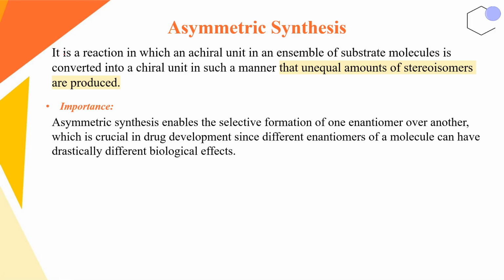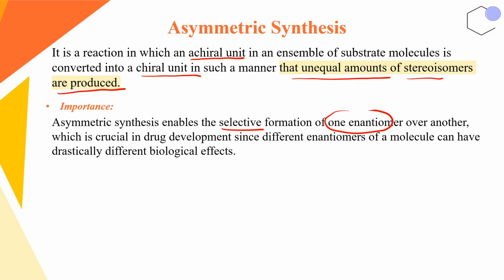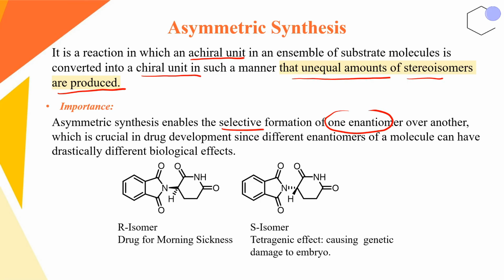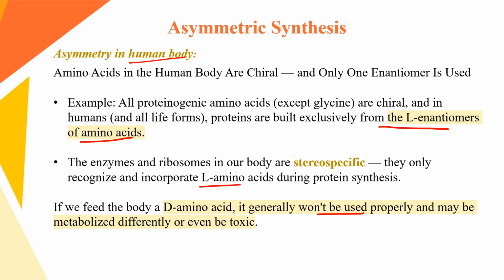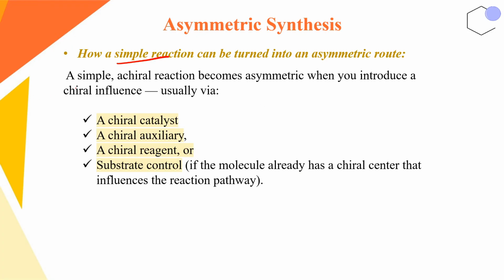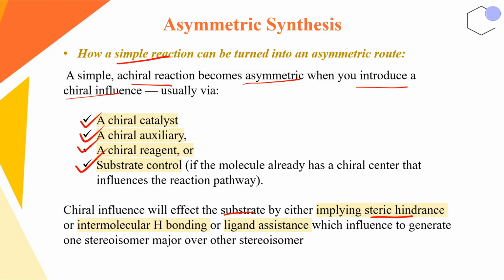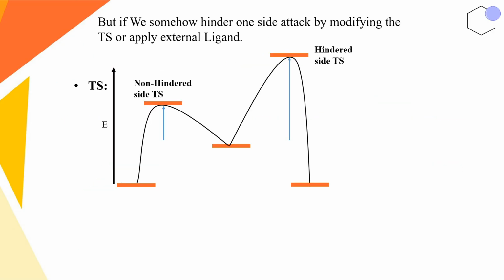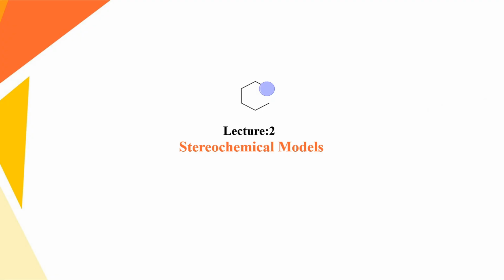Asymmetric Synthesis lec 1 | An Overview, Improtance of Asymmetric Synthesis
Welcome to the lecture of Asymmetric Synthesis ;
Designed for postgrad students in Chemistry.